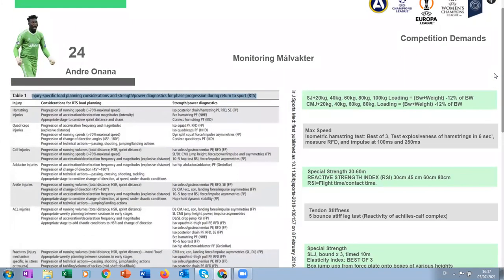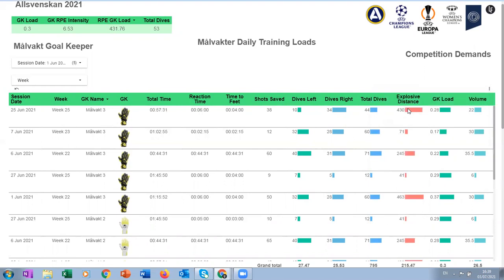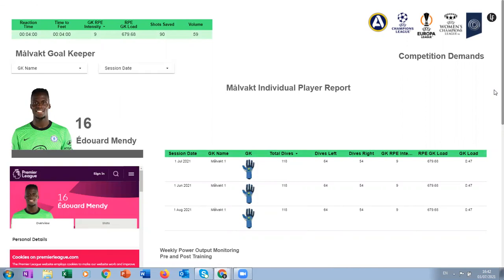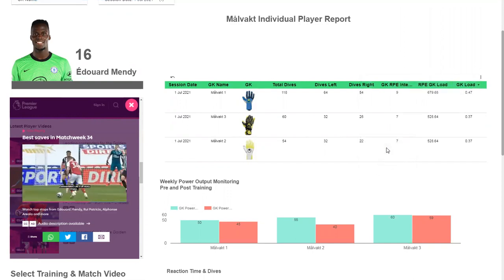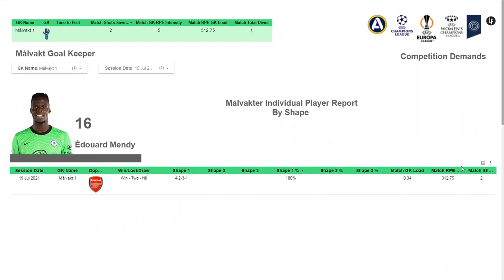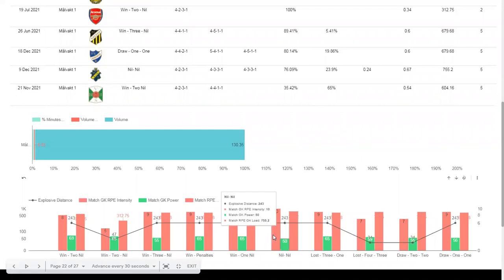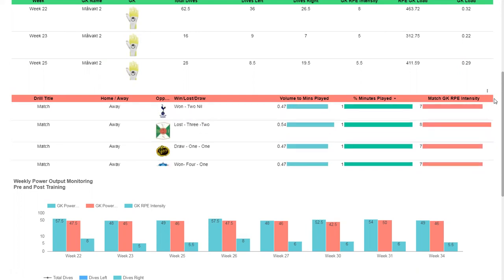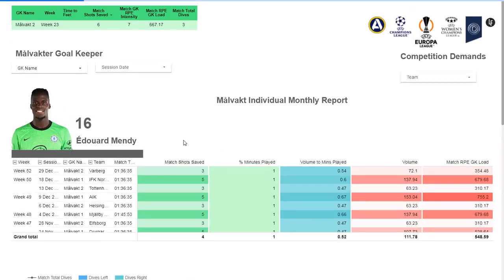Monitoring Professional Goal Keepers and Training Load Data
This is an overview of Daily, Weekly and Monthly training load data.

This video starts with a range of strength and power tests that can used to measure physical performance for Goal Keepers.

Simple dashboards for Goal Keepers in Pro Football, i  have created using google sheets. The front end dashboard is created Google Data Studio.

This includes match video highlights to give data context.

To explore the Interactive Dashboard and more go - My Blog. You will also find more professional football and sport resources for players, athletes and coaches.